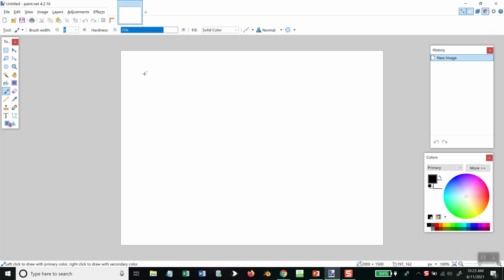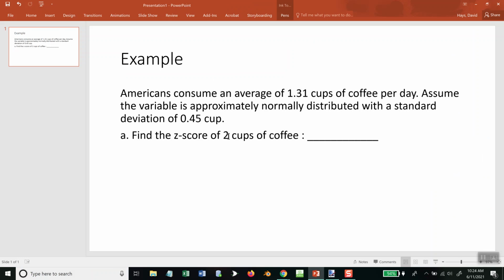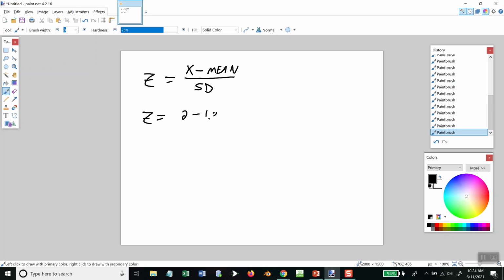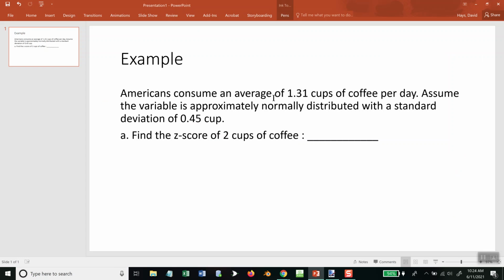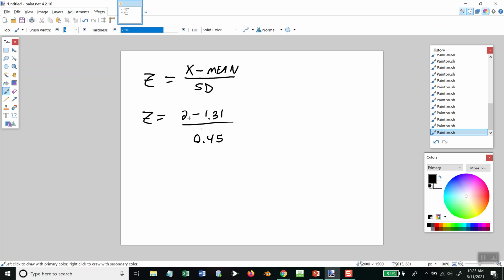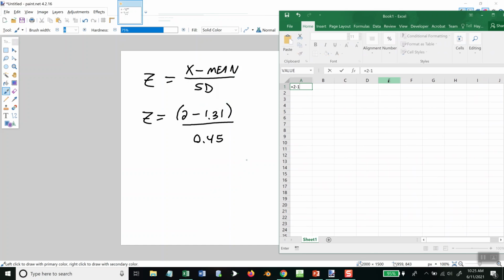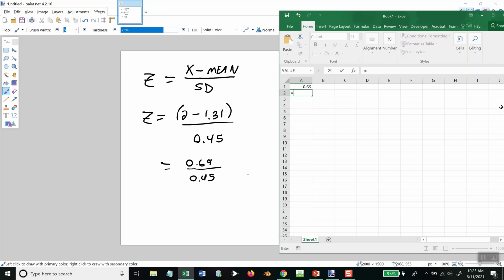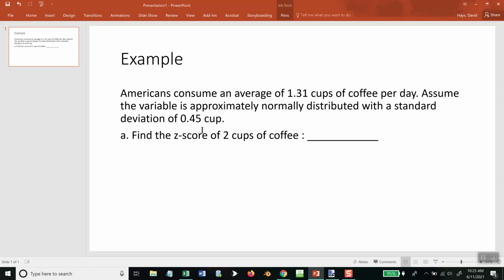Statistics - Normal Distributions - Homework - Unit 7 - Example 03